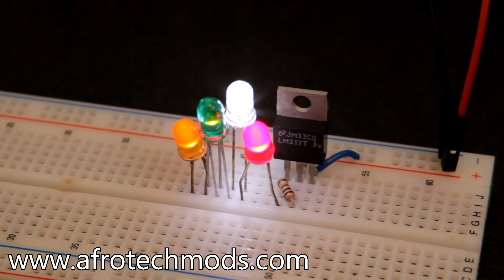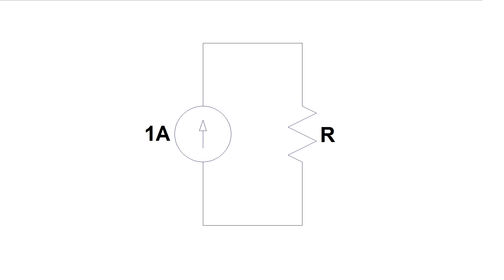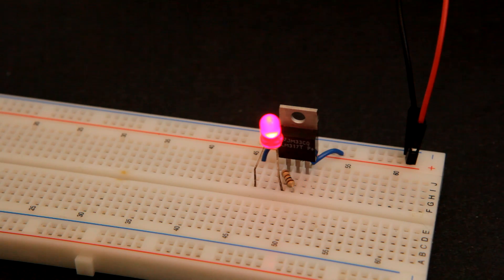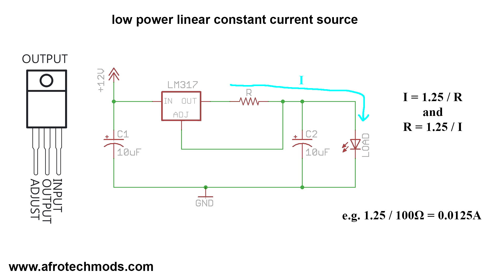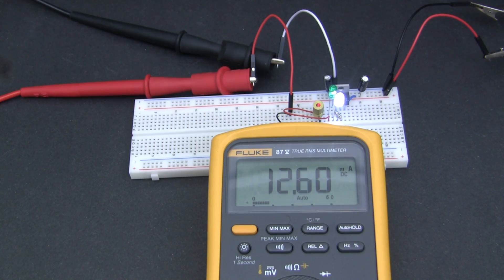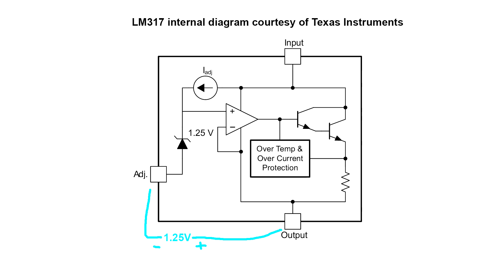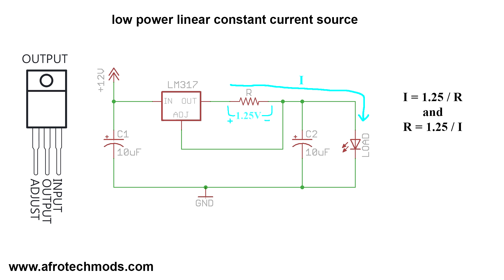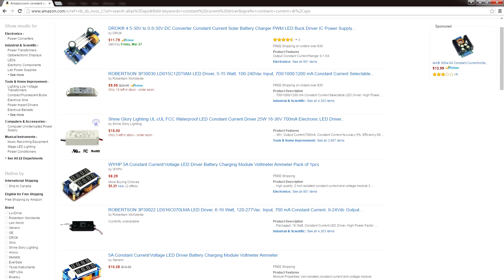Constant current power supply and laser / LED driver tutorial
An explanation of what constant current sources are, and how to use an LM317 to build a constant current power supply that can power strings of LEDs and laser diodes.